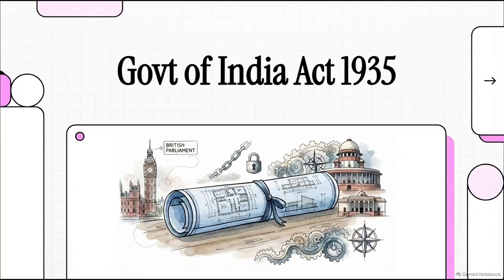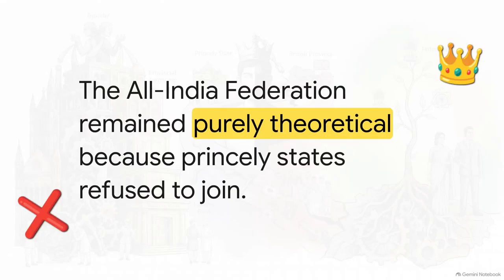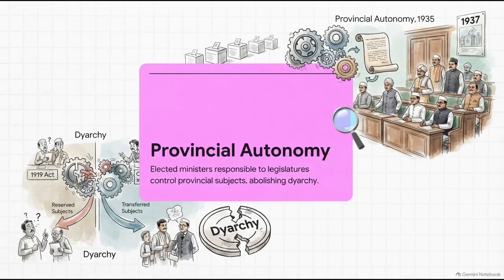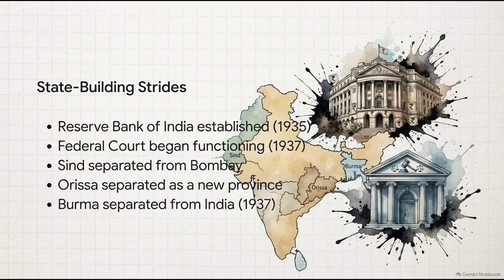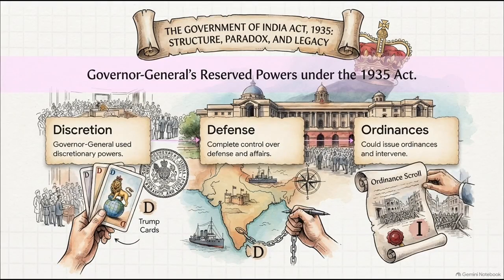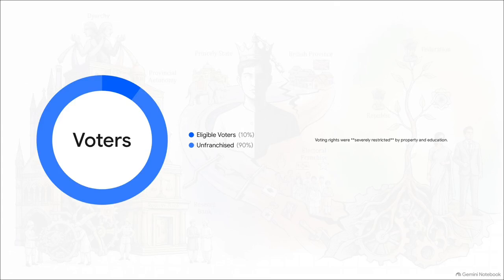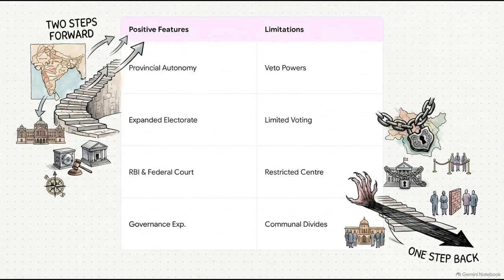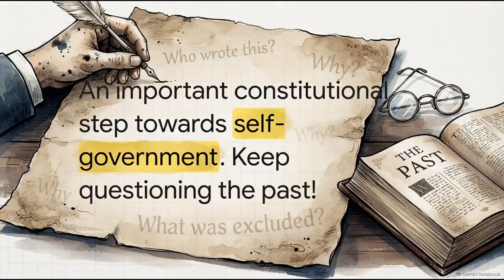Government of india act 1935